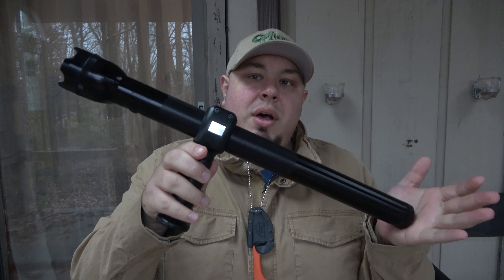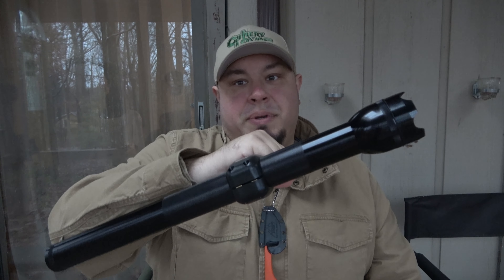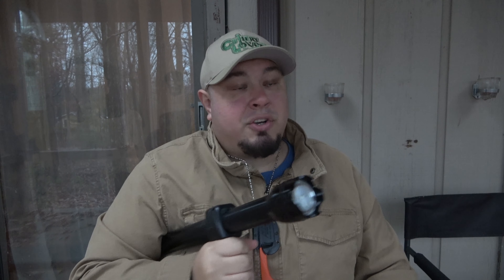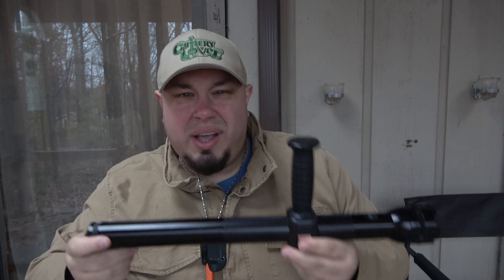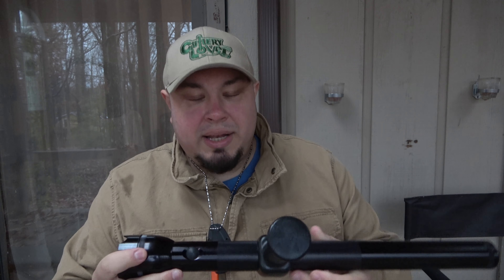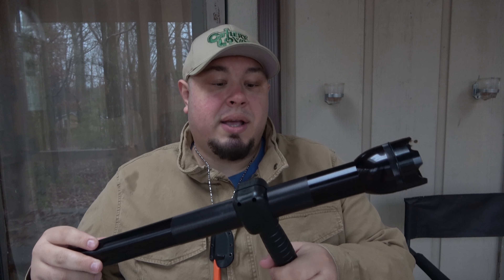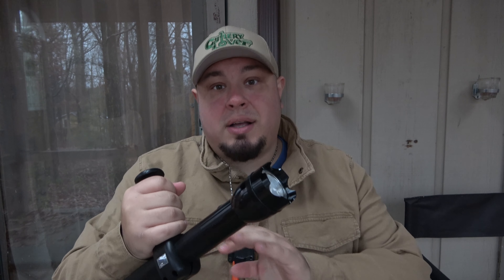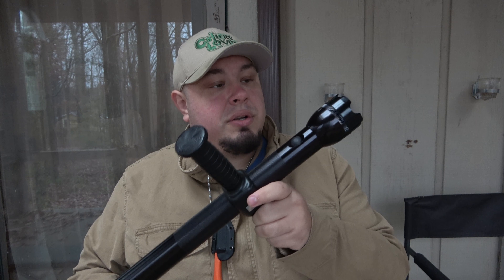Custom Maglite Build (Part - 9) The Maglite Project Is DONE...